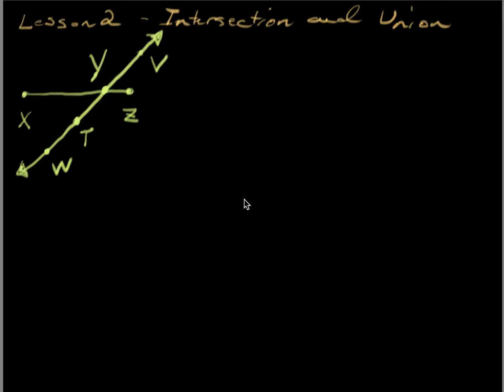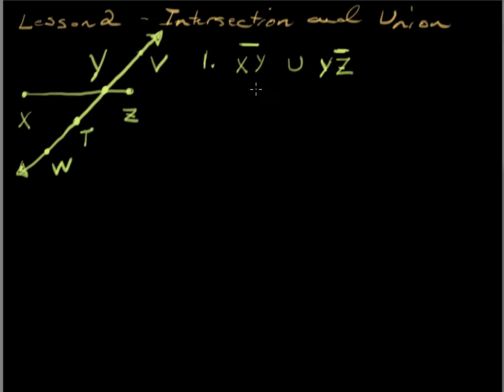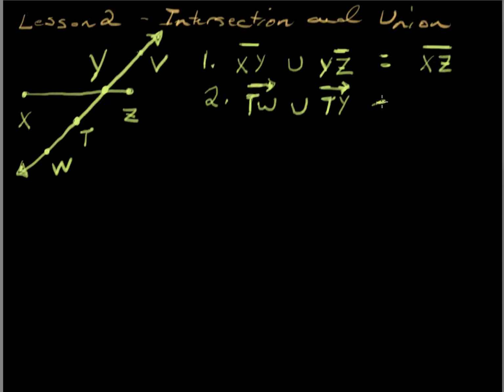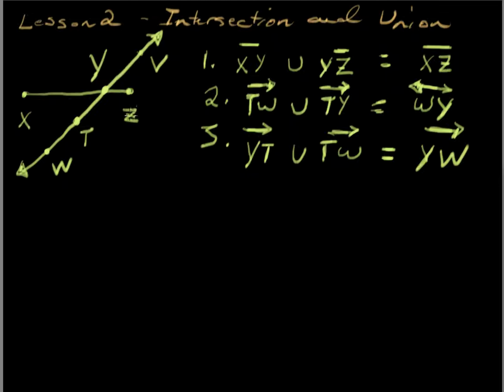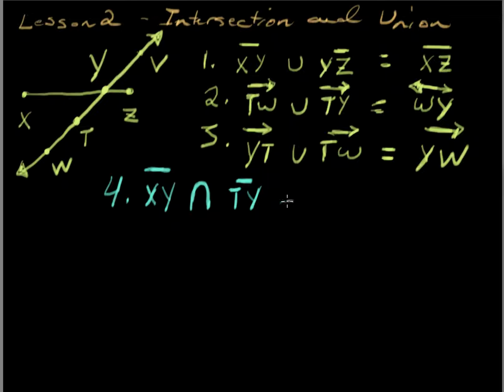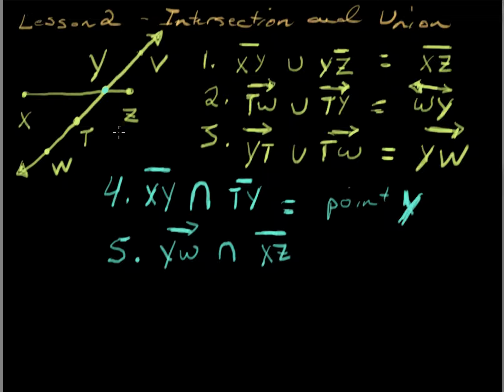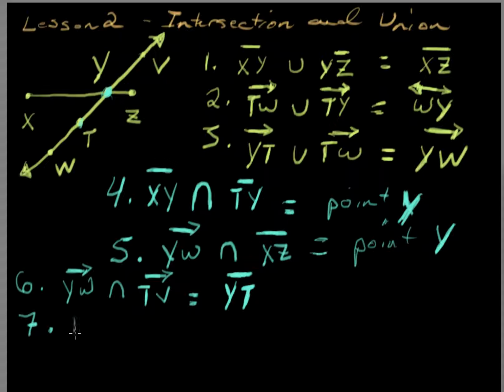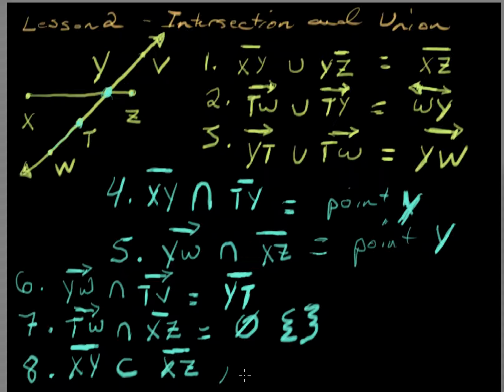Geometry Lesson 2